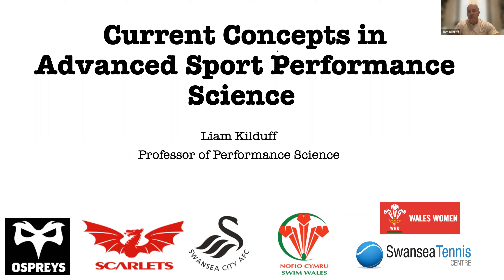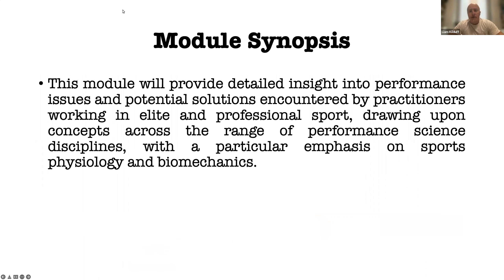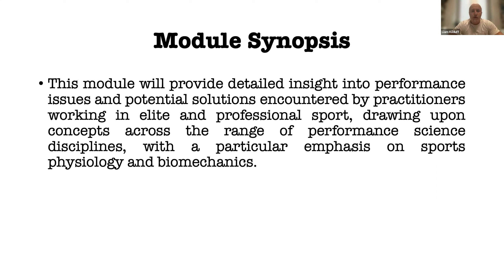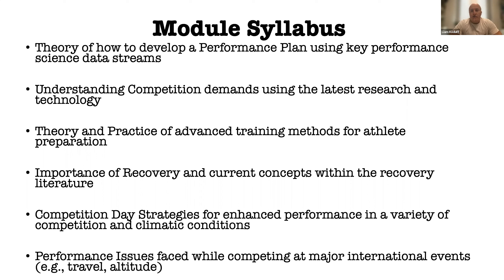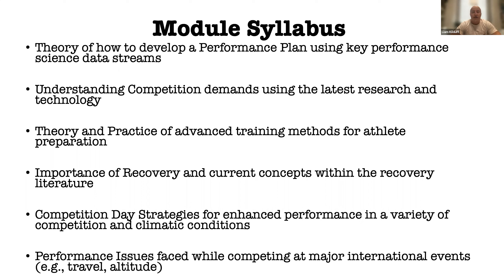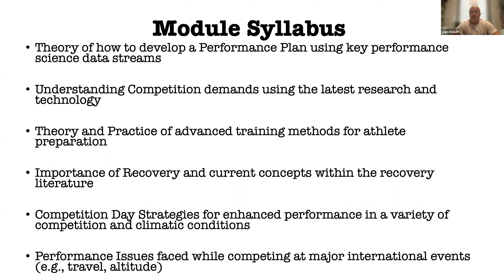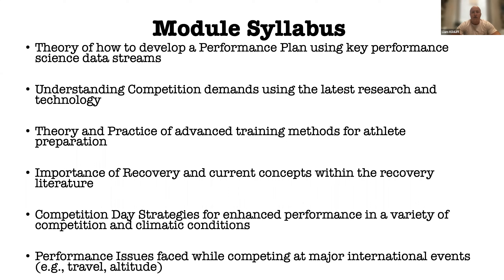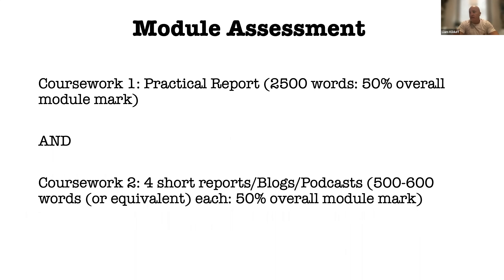Module: Current Concepts in Advanced Sport Performance Science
Professor Liam Kilduff gives an overview of the module 'Current Concepts in Advanced Sport Performance Science' from our MSc course: Advanced Sport Performance Science.